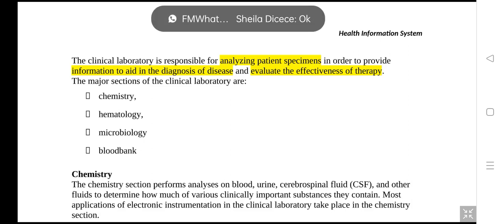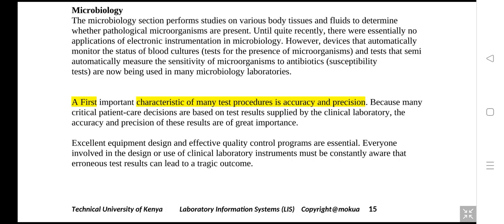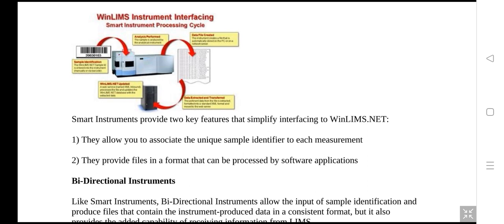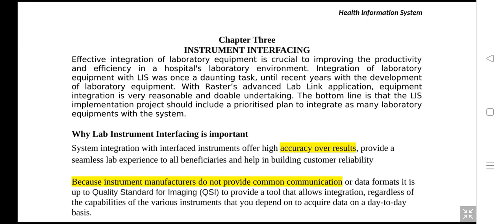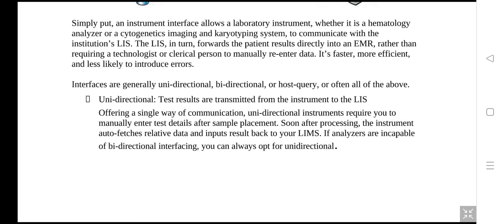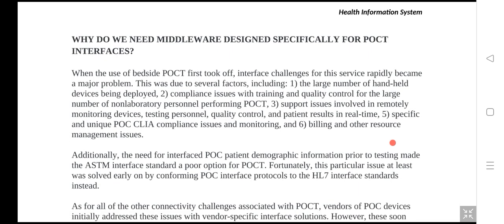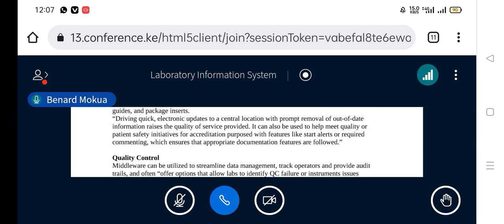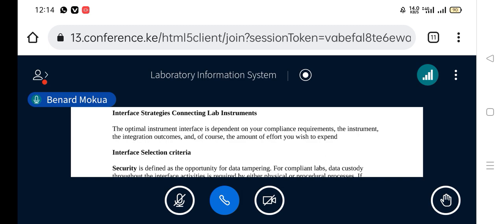laboratory information systems lesson 2